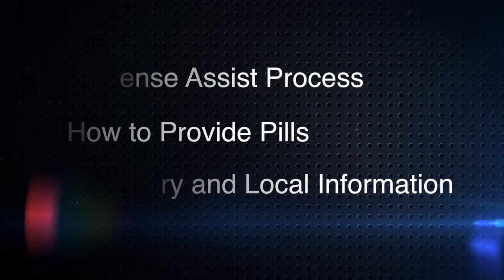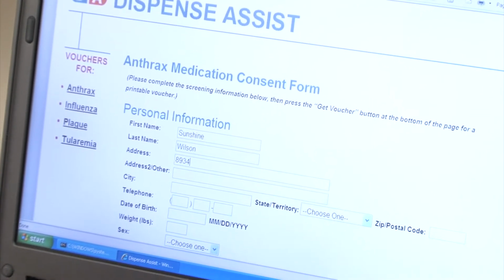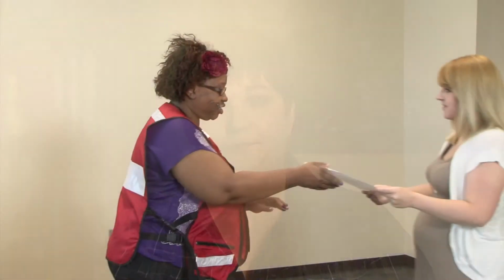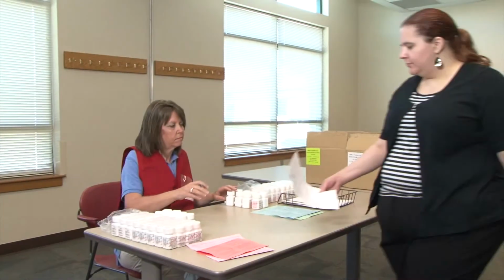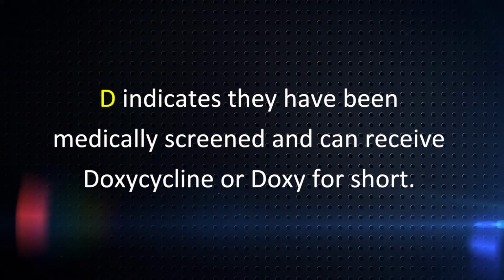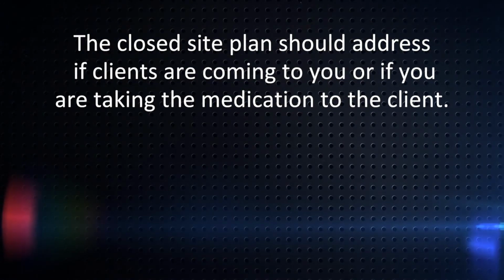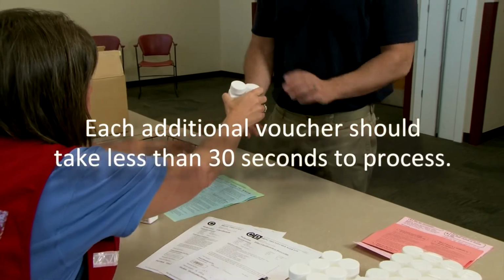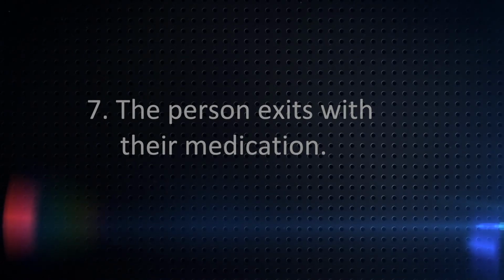Dispense Assist Training for Closed Sites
This video explains how to incorporate Dispense Assist into a Closed Site's public health emergency plans.